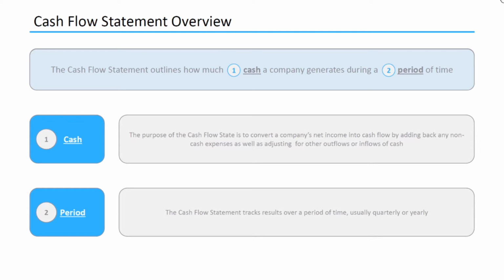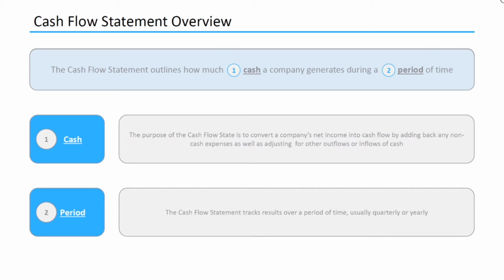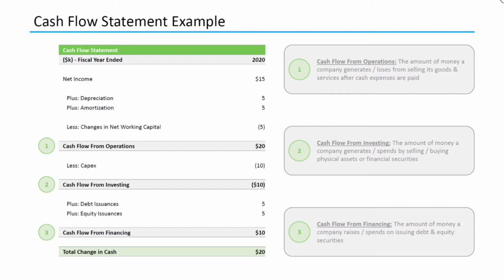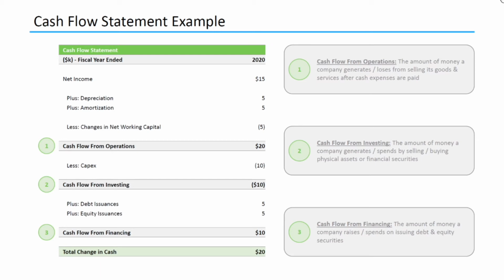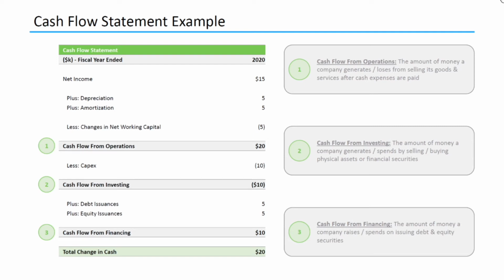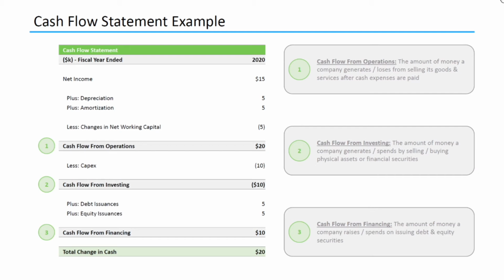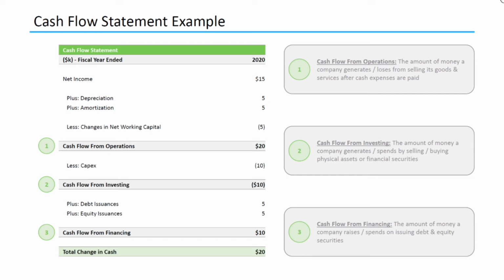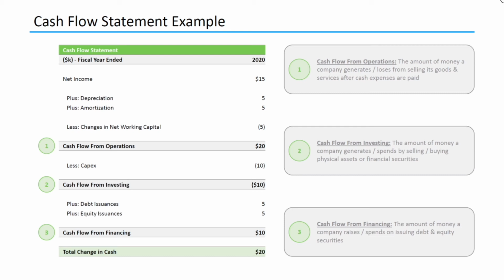Cash Flow Statement Explained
This video explains one of the three main financial statements used to analyze companies, the Cash Flow Statement.

0:00 Overview
0:17 Cash Flow Statement Explained
1:04 Walking Through An Example Cash Flow Statement